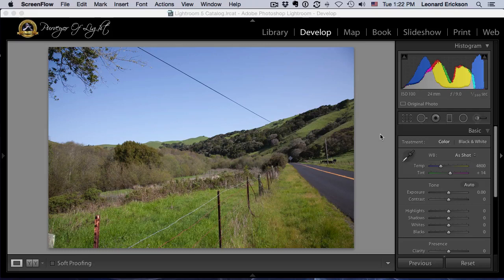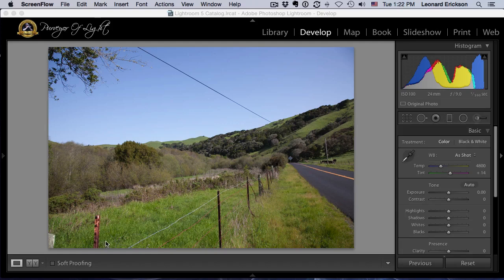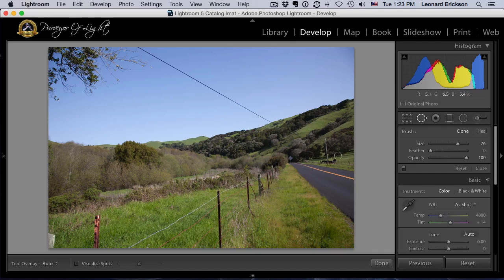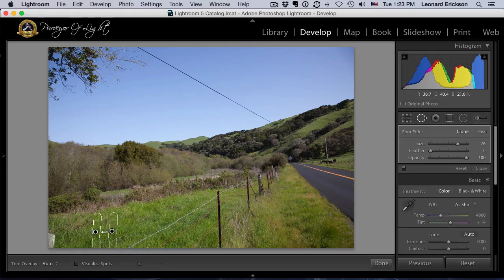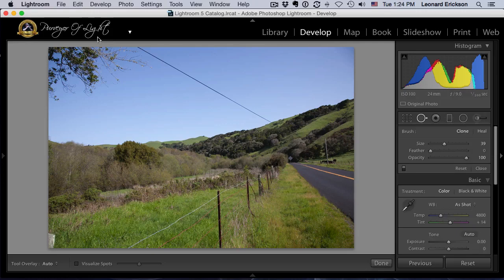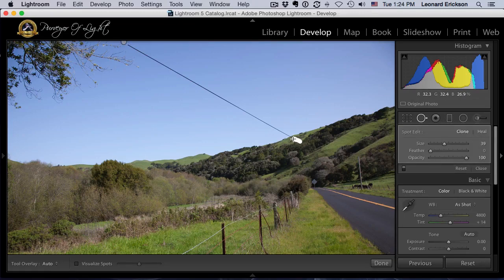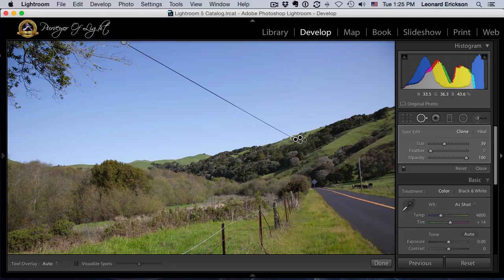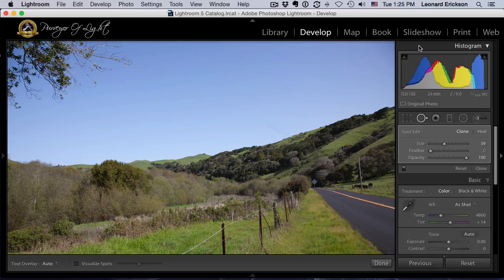How To Remove Objects From Your Photos In Lightroom 5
How To Remove Objects From Your Photos In Adobe Lightroom 5

My camera gear:

* Canon 70D
* Canon 7D Mark II
* Canon 5D Mark II
* Canon 5D Mark III
* Canon 50mm f1.4
* Canon 24-70 f/2.8 L II
* Canon 70-200 f/2.8 L IS MkII
* Canon 400mm f/5.6 L
* Canon 600EX-RT Speedlite